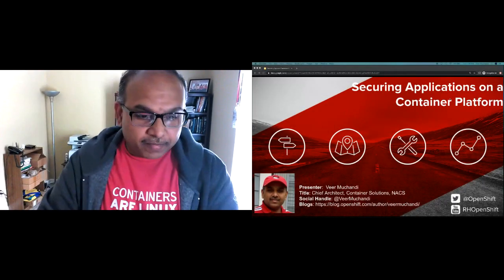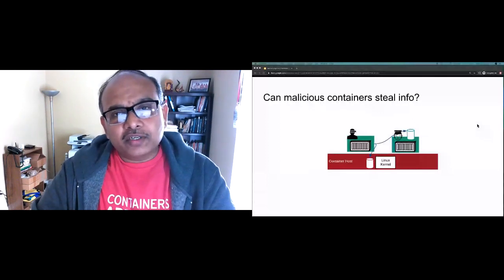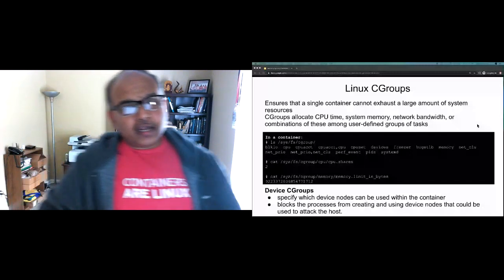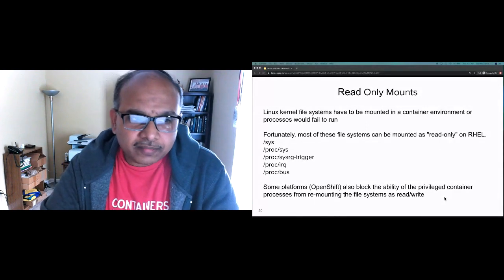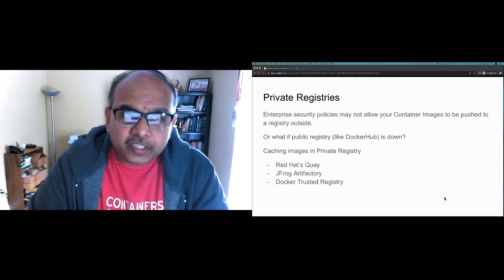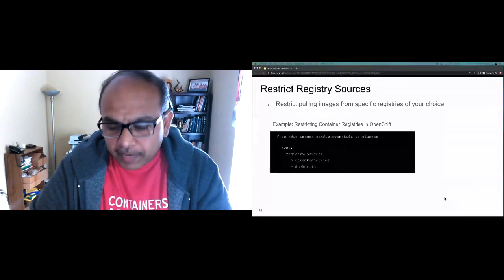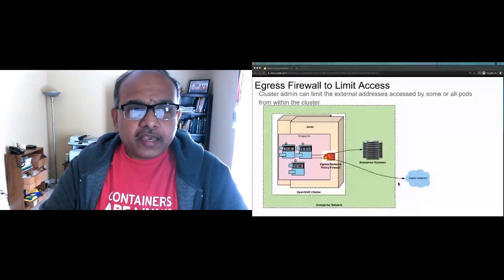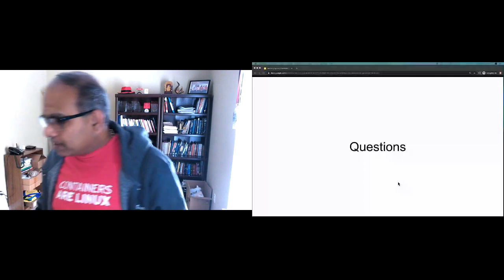Veer Muchandi - Securing Applications and Pipelines on a Container Platform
Securing Applications and Pipelines on a Container Platform

Presented at: Open Source 101 at Home 2020
Presented by: Veer Muchandi, Red Hat Inc

Abstract: While everyone wants to do Containers and Kubernetes, they don’t know what they are getting into from Security perspective. This session intends to take you from “I don’t know what I don’t know” to “I know what I don’t know”. This helps you to make informed choices on Application Security.

Kubernetes as a Container Platform is becoming a de facto for every enterprise. In my interactions with enterprises adopting container platform, I come across common questions:

- How does application security work on this platform? What all do I need to secure?
- How do I implement security in pipelines?
- What about vulnerabilities discovered at a later point in time?
- What are newer technologies like Istio Service Mesh bring to table?

In this session, I will be addressing these commonly asked questions that every enterprise trying to adopt an Enterprise Kubernetes Platform needs to know so that they can make informed decisions.